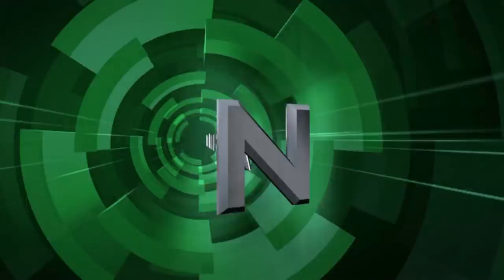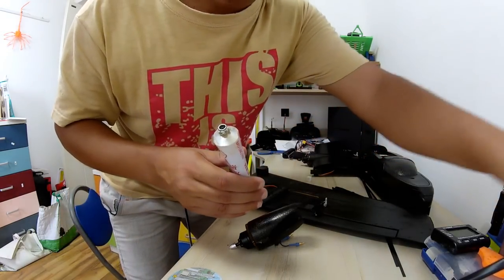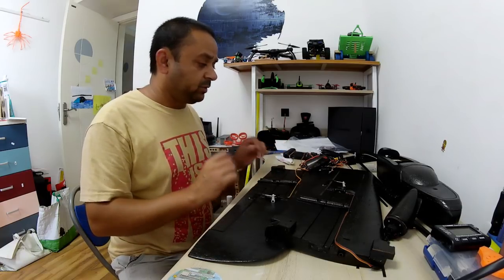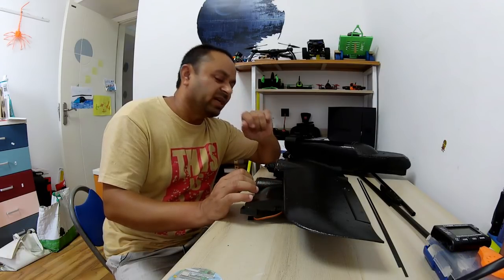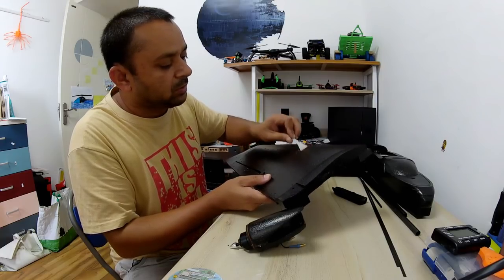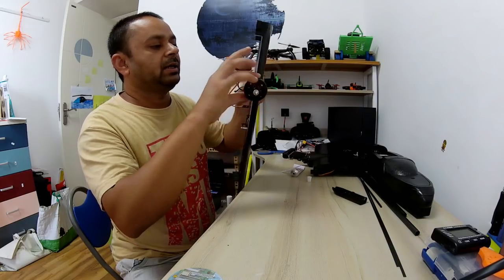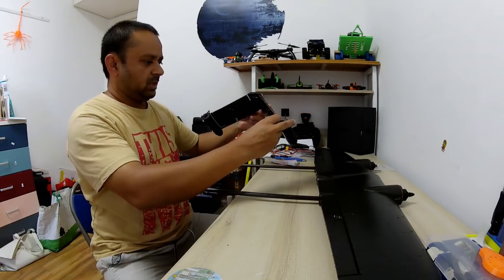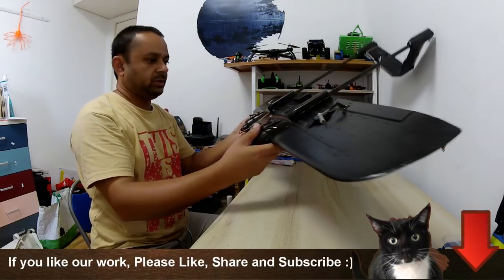SkyHawk V2 Twin Rotor FPV Plane Build Video